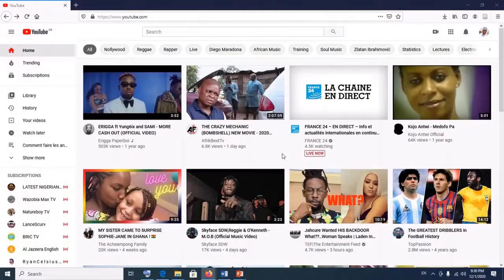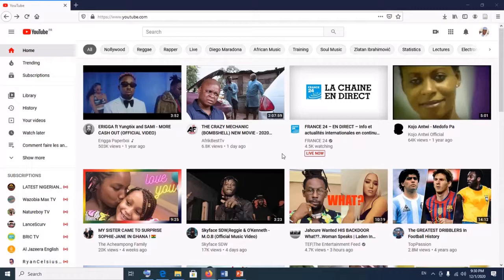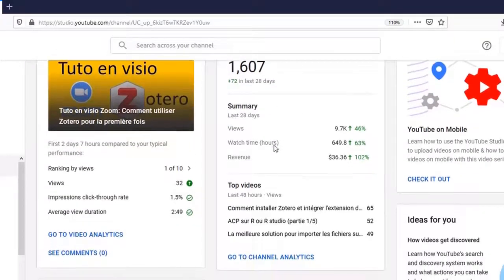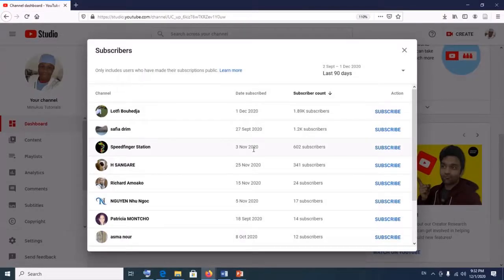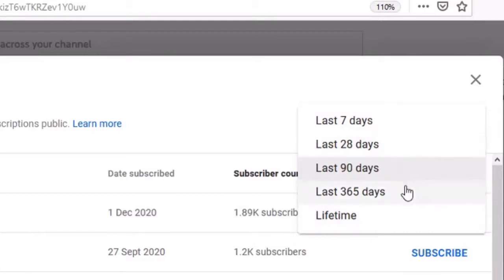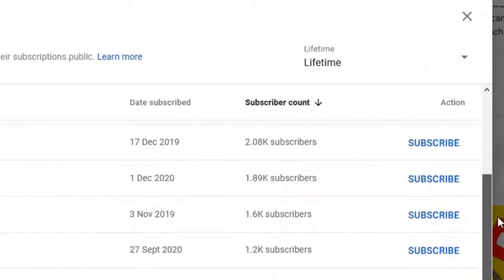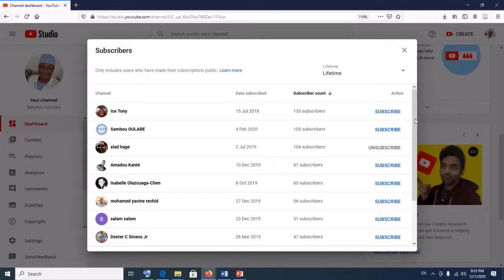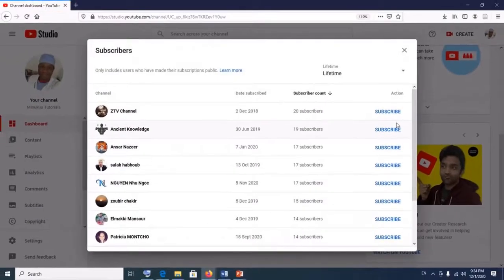How to see all your lifetime YouTube subscribers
Before, we could only see the most recent subscribers (last 90 days) of our YouTube channels. However, it is now possible to see all your lifetime YouTube subscribers. Let me show you how in this video:)